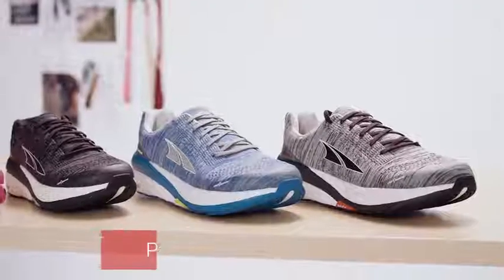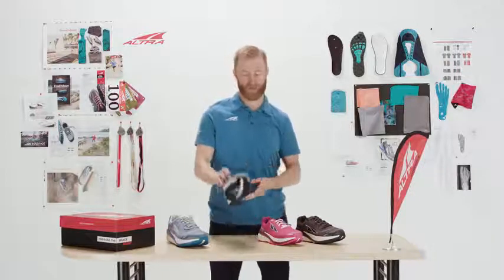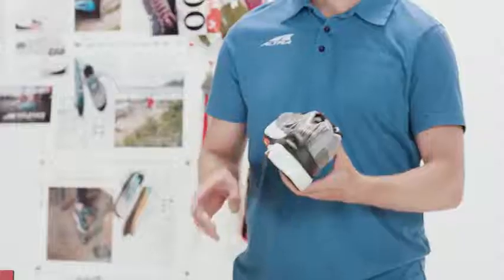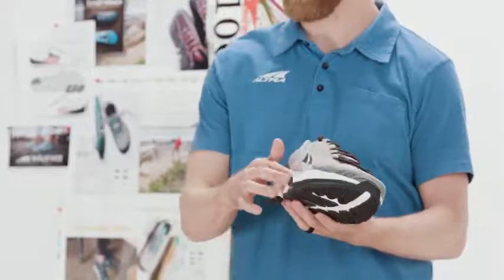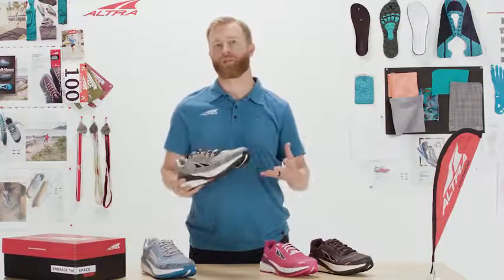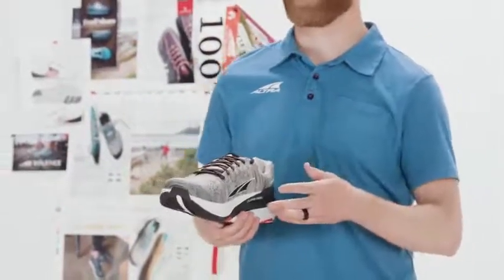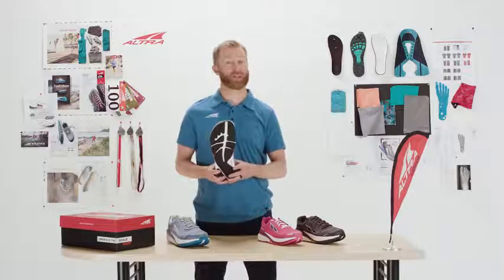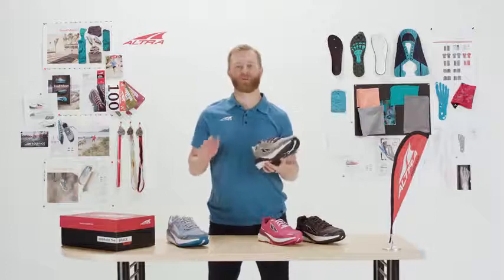Altra AFW1848G Women's Paradigm 4.0 Running Shoe Reviews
This is the best Road Running in the marketplace with cheap price that you can easily afford.
Imported
Rubber sole
Ideal Uses: Road Running, Fitness / Cross-Training, Trail Running
Platform: Fully Cushioned Zero Drop platform and FootShape Toe box
Stack Height: 30 mm; Weight: 9.2 oz / 261 g
Midsole: Altra EGO; Outsole: FootPod
Upper: Engineered Knit; Insole: 5 mm Sculpted Footbed
Other Features: GuideRail, Stabilipod, Fit4Her

Altra AFW1848G Women's Paradigm 4.0 Running Shoe